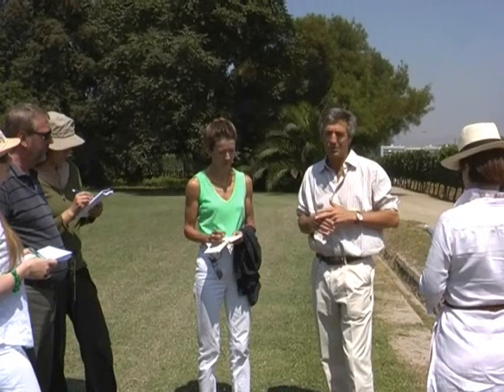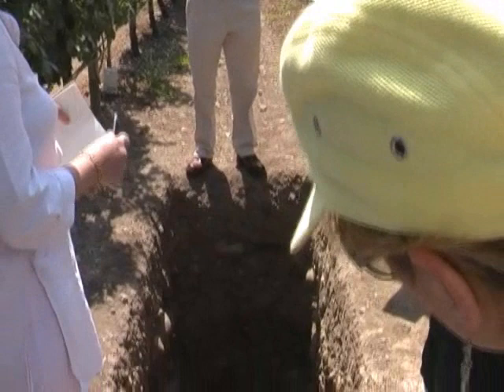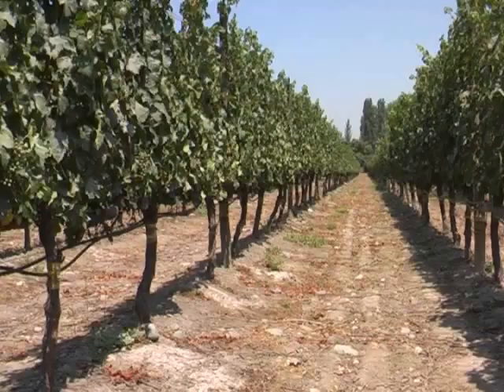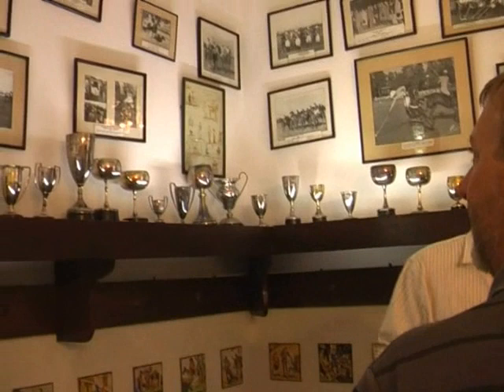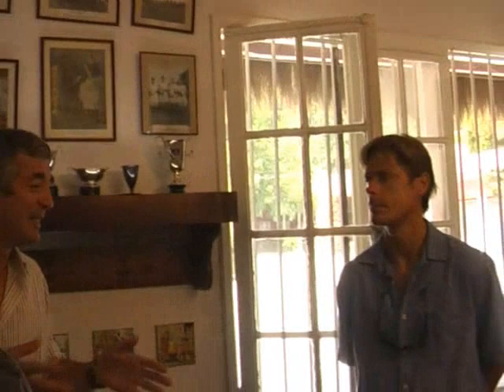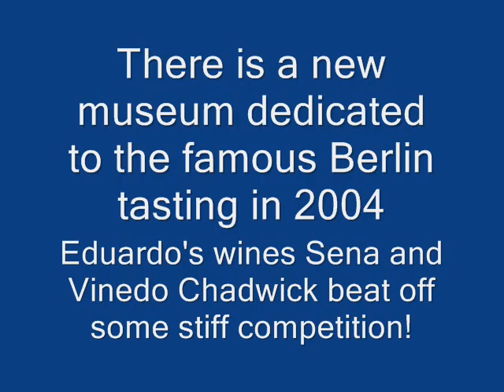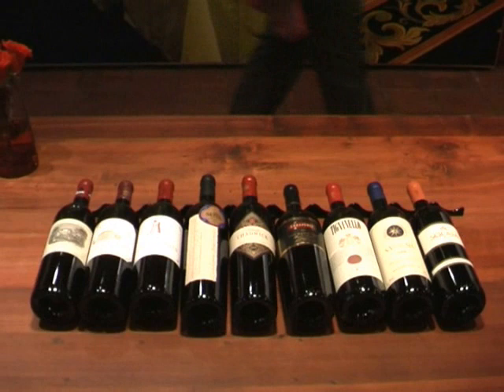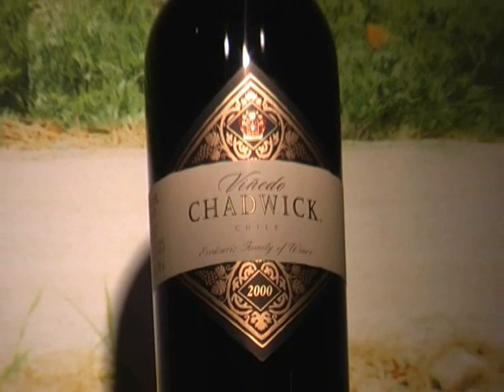Vinedo Chadwick with Eduardo Chadwick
Visiting one of Chile's top wineries: Vinedo Chadwick, in Maipo. With Eduardo Chadwick.